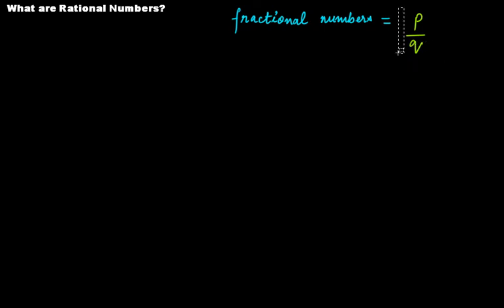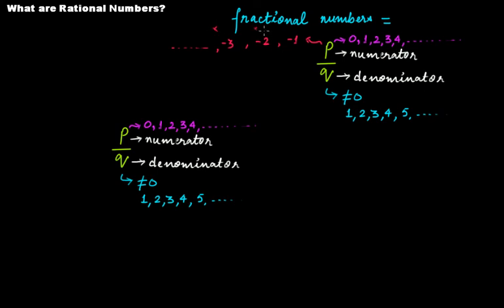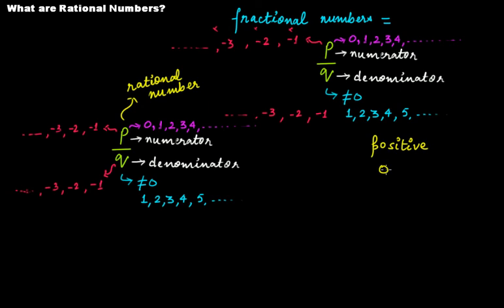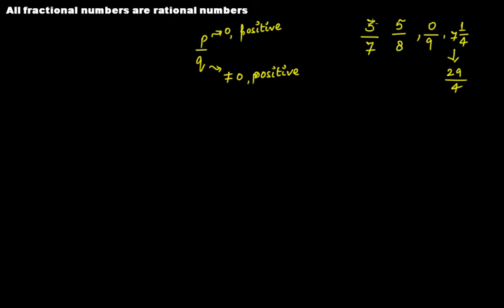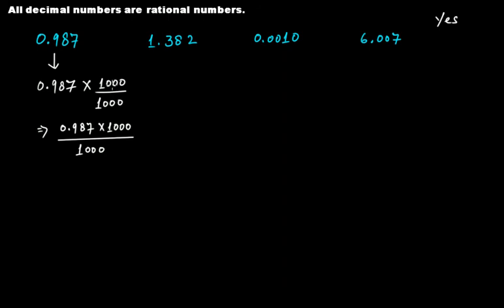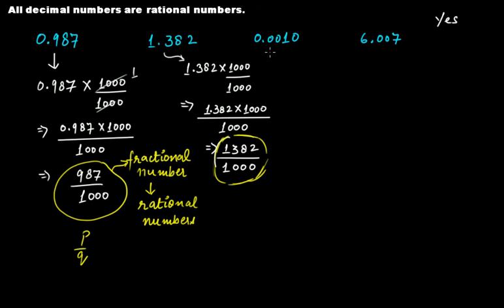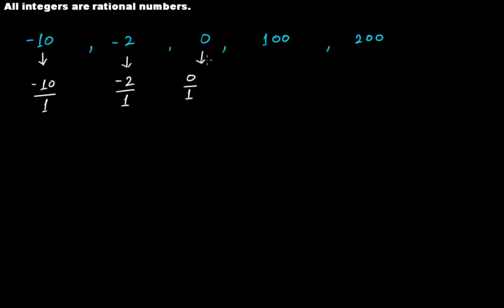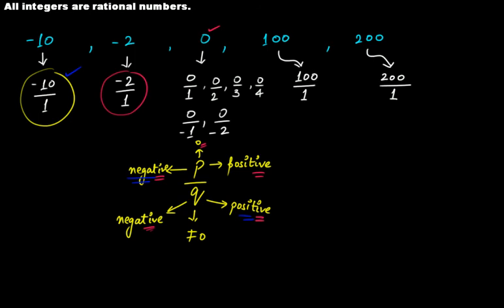What are Rational Numbers? || C.B.S.E. Grade 7 Mathematics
In this video lecture we discuss the following:
(1) What are rational numbers?
(2) Is every fractional number a rational number?
(3) Is every decimal number a rational number?
(4) Is every integer a rational number?
(5) Is zero a rational number?

The topics discussed in this tutorial are from the chapter "Rational Numbers" that is a part of C.B.S.E. Grade 7 Mathematics.